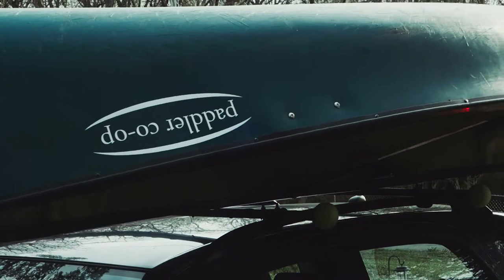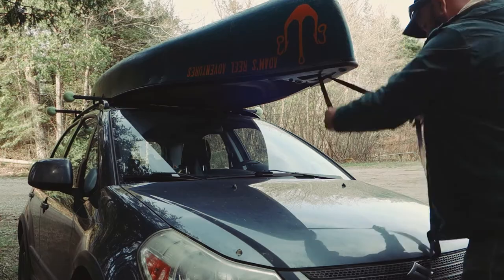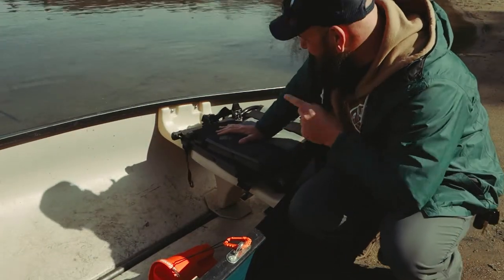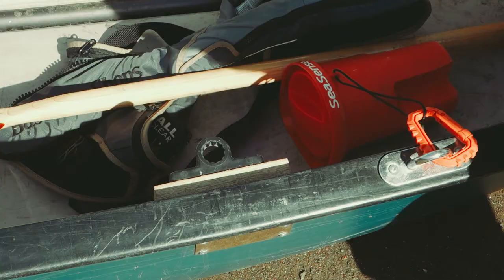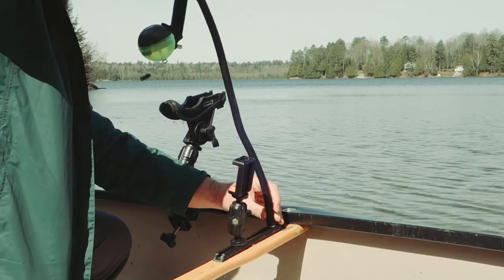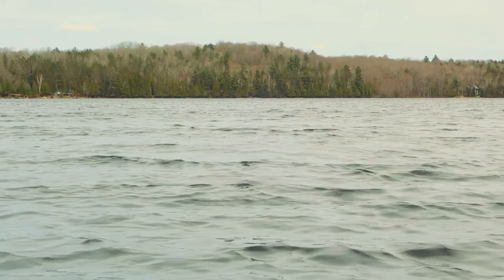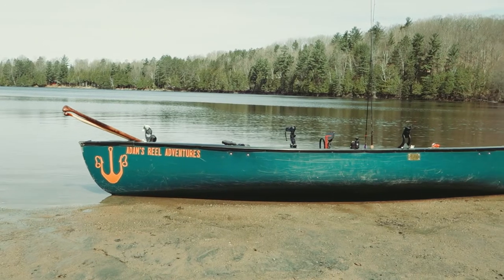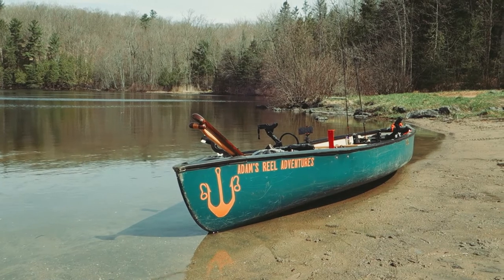Building a budget fishing canoe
You're on a tight budget, but you want to upgrade from the bank to the boat? Here's how Adam built his ultimate fishing canoe on a budget; hopefully, this will inspire you to do the same!